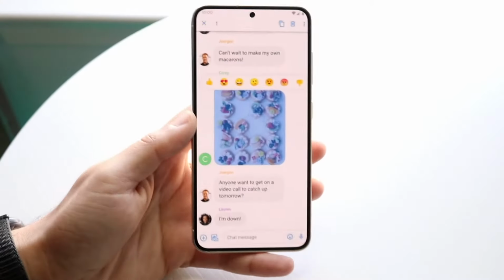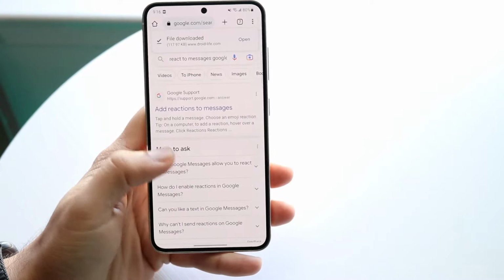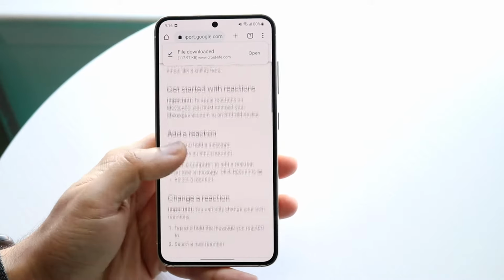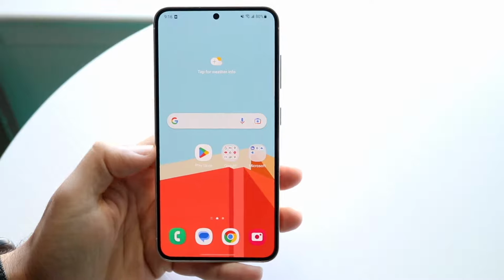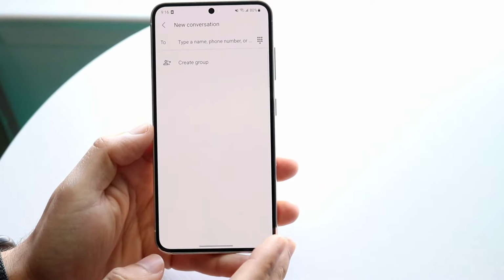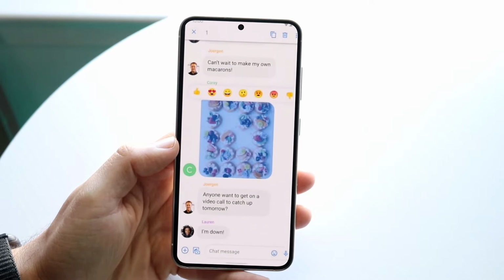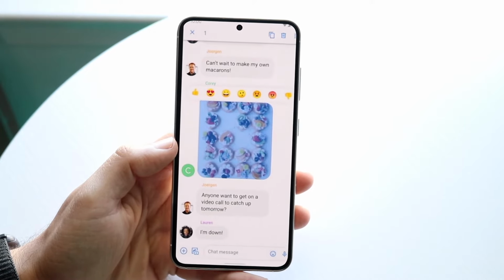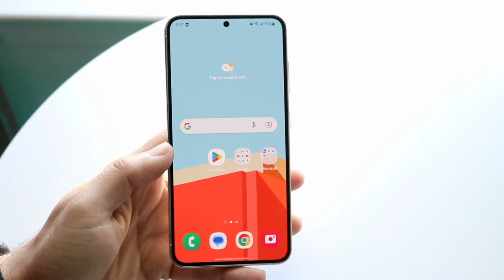How To React To Messages On Androids! (2023)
Here is exactly How To React To Messages On Androids! (2023)